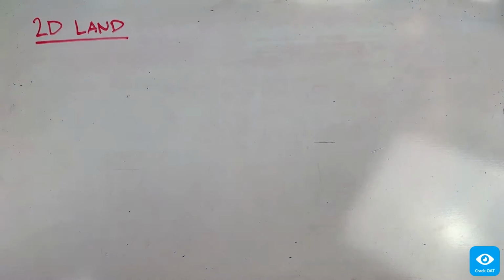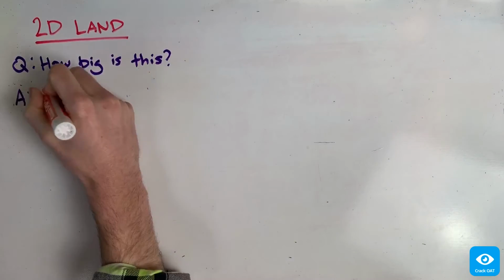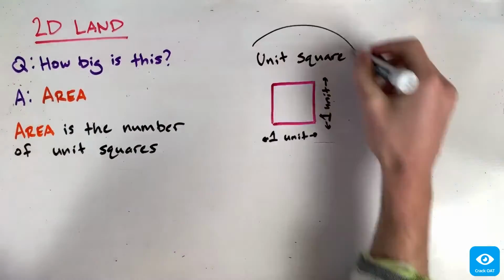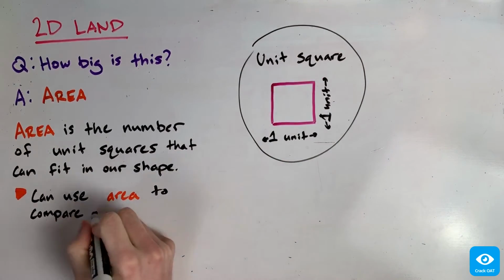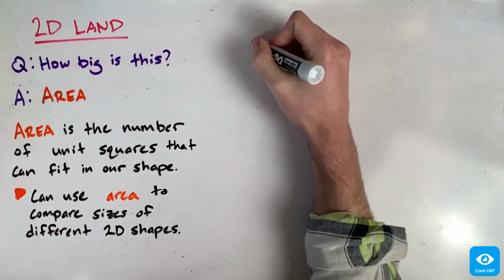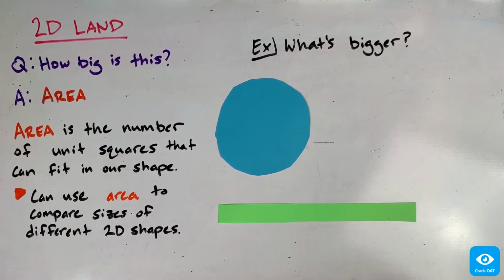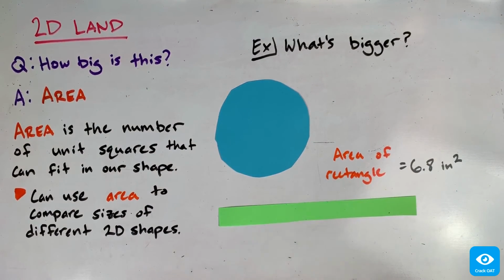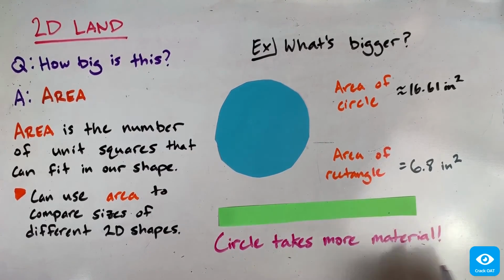Optometry Admission Test - Math Crash Course Chapter 47 (CrackOAT.com)